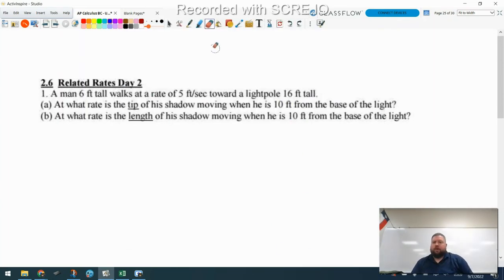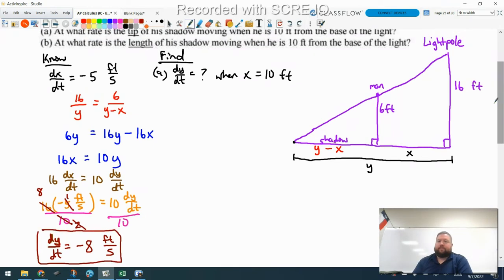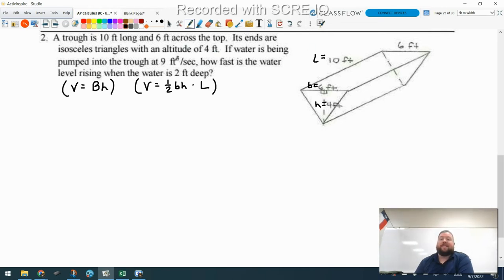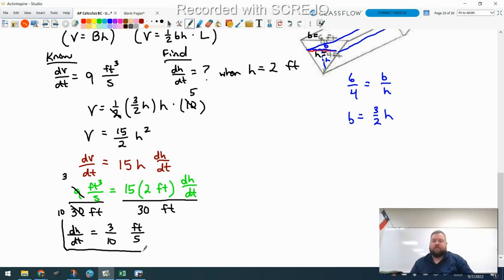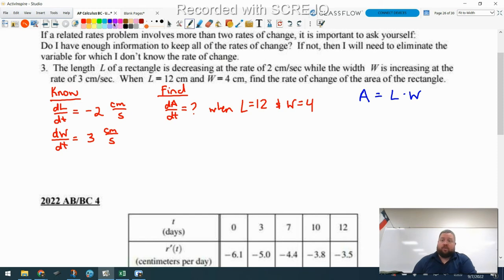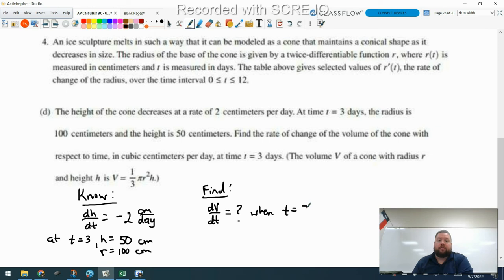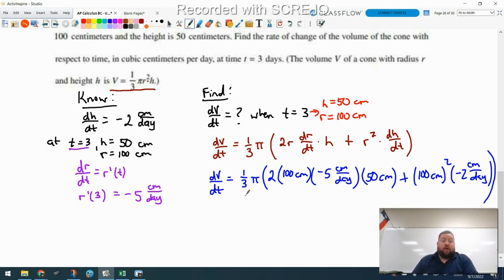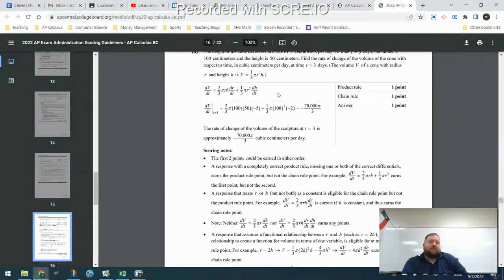AP Calculus BC - Related Rates Day 2